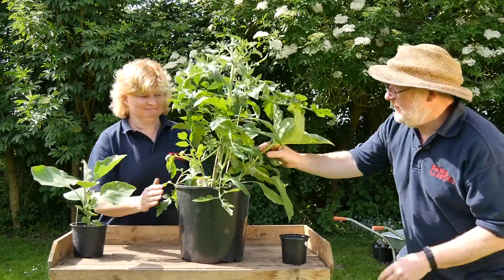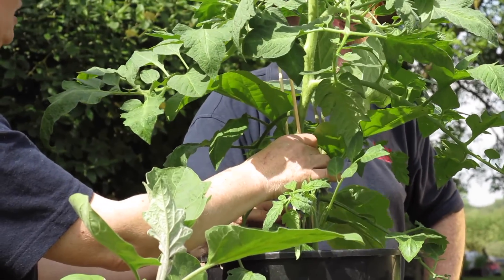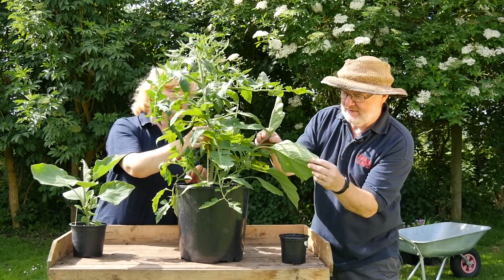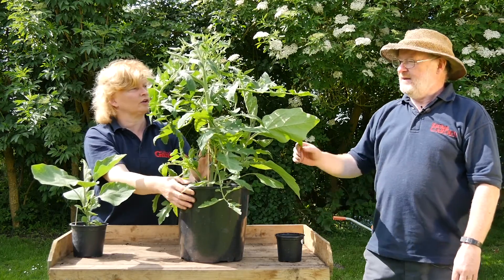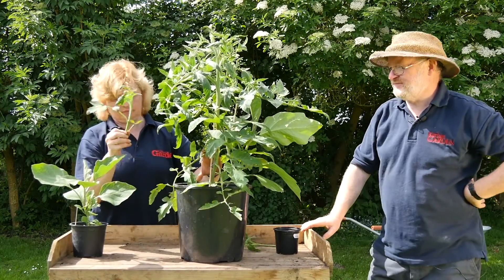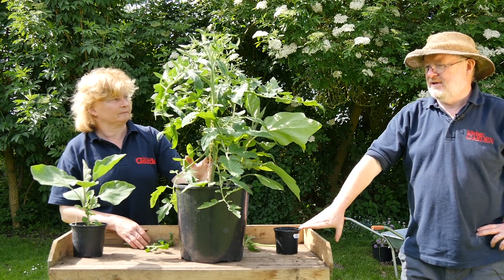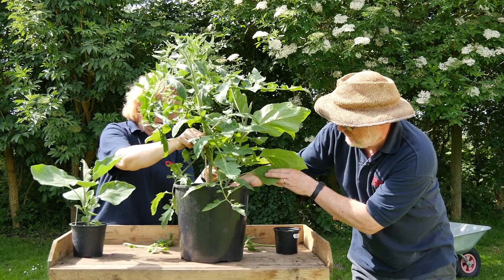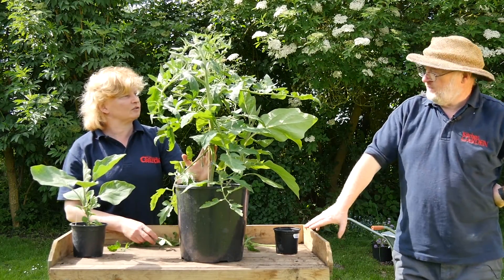What's in the box? | Kitchen Garden Magazine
UNBOXING VIDEO: What on Earth is a Tombergine? Allow our Emma and Tony to reveal all...

For more, take a look at the Mudketeers article (page 17) of the May 2017 issue of Kitchen Garden magazine.